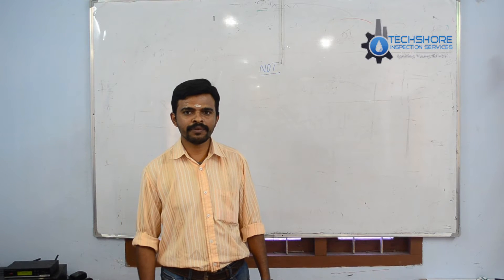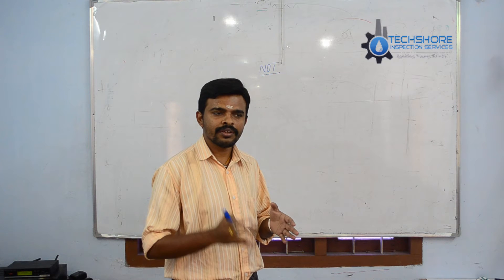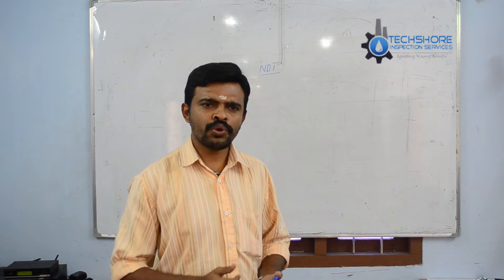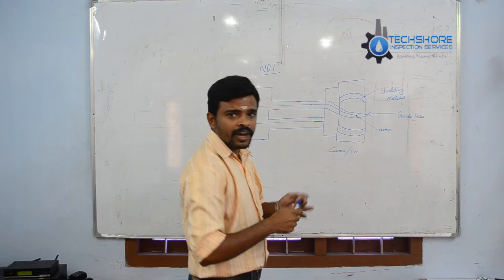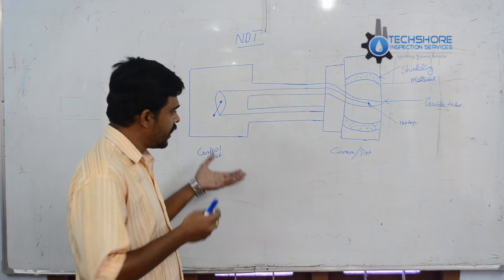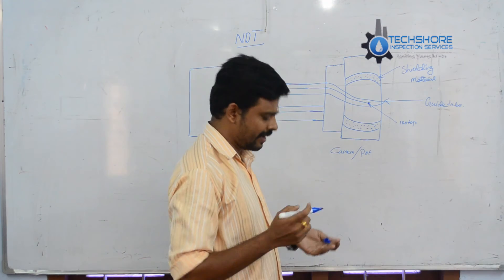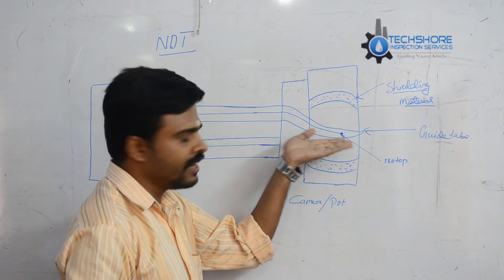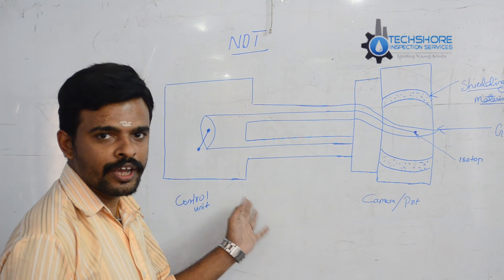Techshore Inspection Services QA/QC : NDT RT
RADIOGRAPHIC TESTING
Radiographic Testing is the most important method used in NDT. NDT is the abbreviated form of Non Destructive Testing. Without destructing our specimen we are able to check all the defects. There are mostly 14 methods in NDT. Radiographic Testing is most commonly used for finding out the subsurface as well as internal discontinuities present in a specimen. Major working principle regarding this one is shadow projection.
Radiographic testing mainly consists of a Radiographic source such as a X- Ray source or else a Gamma ray source, Specimen to be tested and also a Radiographic Film. The specimen should be placed in between the Radiographic source and the radiographic film. An image will be recorded in the film and by interpreting this film we are able to identify the defect.
A Radiographic machine consists of mainly three parts. They are Camera, guide tube and control unit.